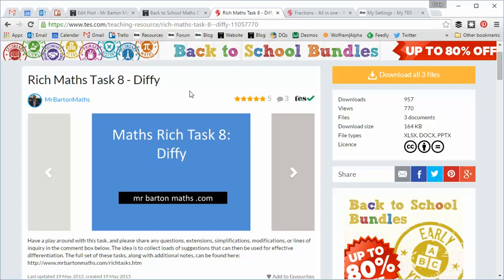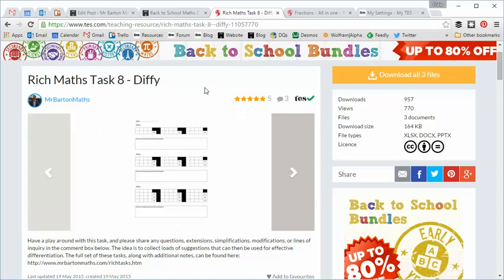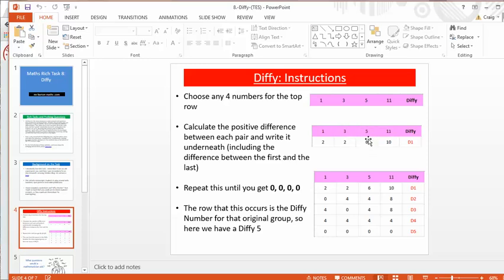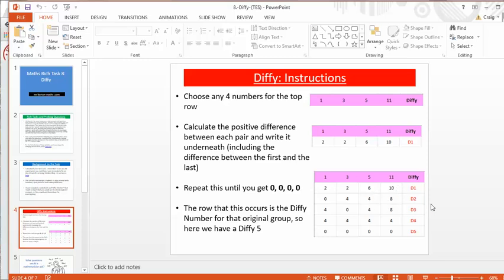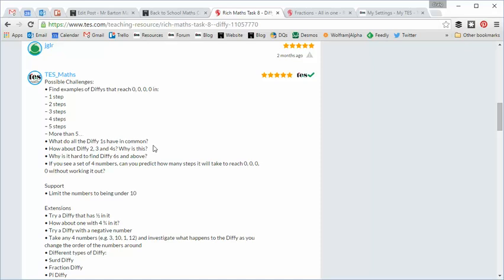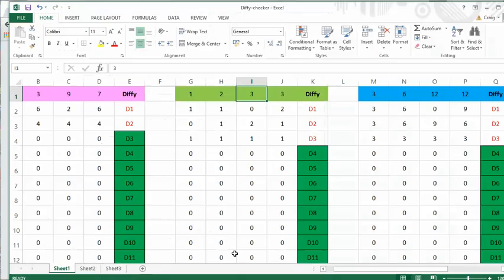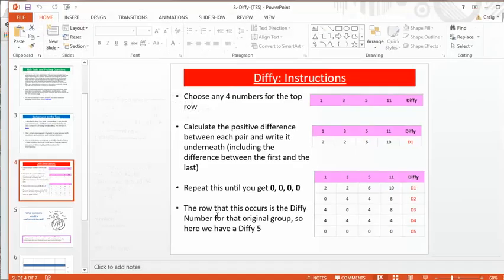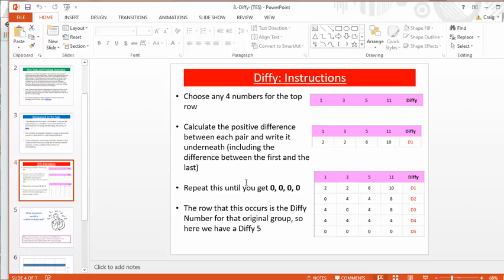TES Maths ROTW 85 - Diffy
This is the first secondary school maths lesson our lovely new bunch of Year 7s experience each September, and I absolutely love it. All the students need to be able to do is to subtract one number from another – and yet there is so much more going on! I love this activity because it perfectly fits that all important definition of “low barrier, high celling”. Students can grasp the rules easily and hence make some progress with the task in the first 20 seconds, and yet there is enough meat in this activity to keep them thinking about Diffy for weeks to come!

We have had most success with this task by starting everyone off on the same structured example, so that students are familiar with the rules, and then giving them a choice of things to investigate. Some of my favourite lines of inquiry are:
 - What do Diffy 2s have in common?
 - Can you make a never-ending Diffy?
 - Is it true that if all the numbers are under 5, you never get more than a Diffy 3?

There are loads more prompts and lines of inquiry in the comments section on the resource page, and it would be great if you could add some more.

I hope you and your students enjoy it

Craig Barton

To access the resource and join in the discussion, or to view all the other ROTW in this series, just